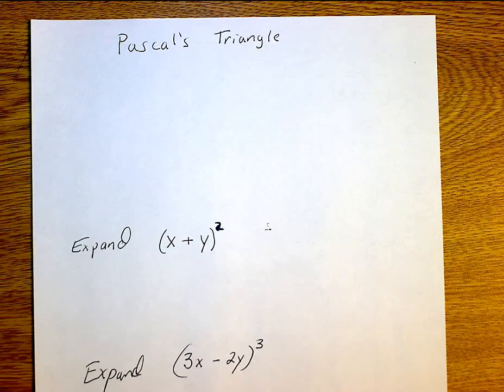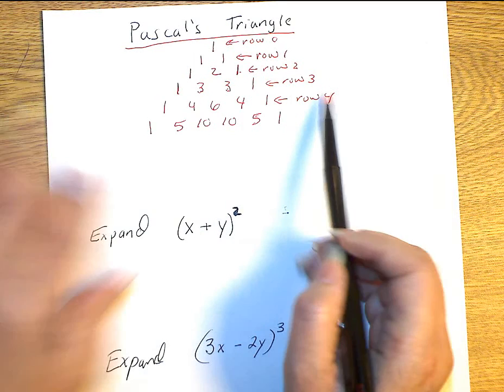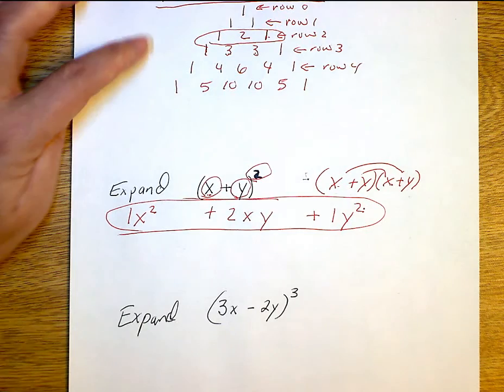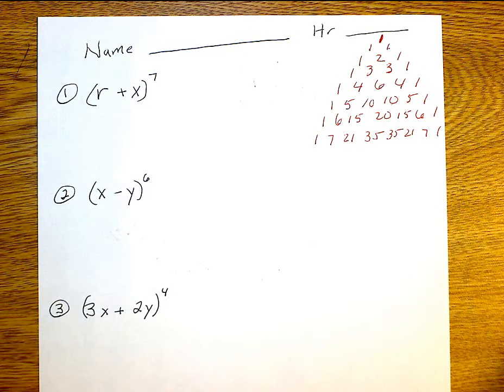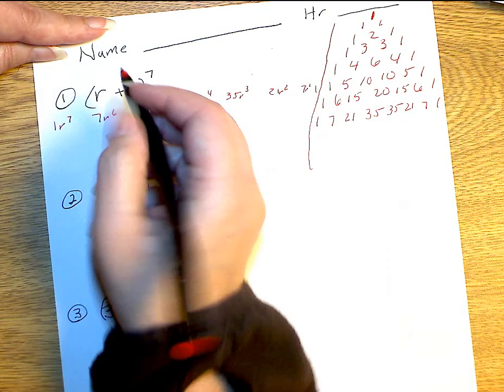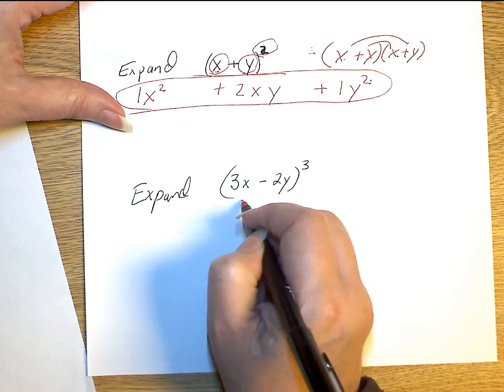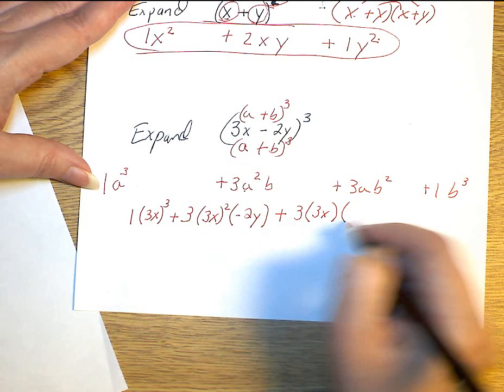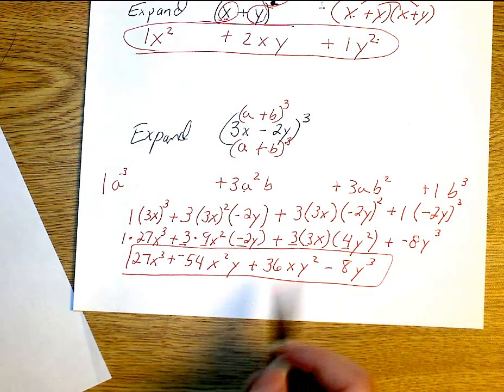13 6 notes pascal expantion